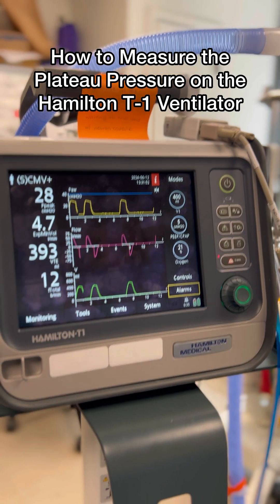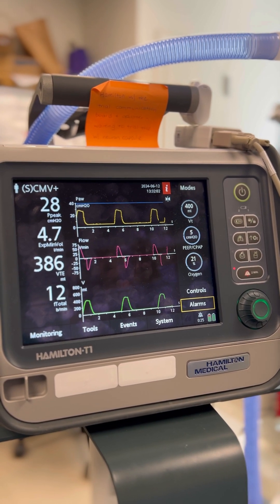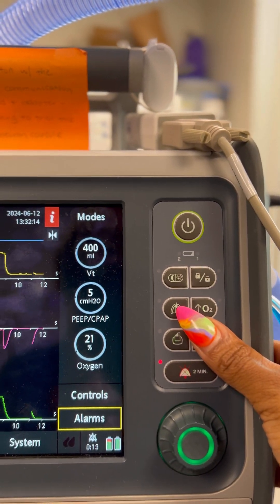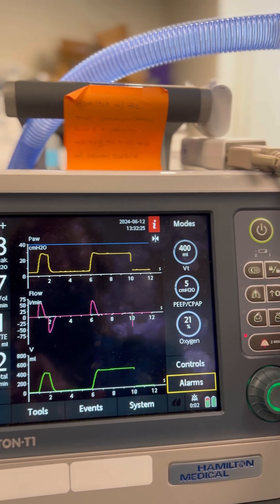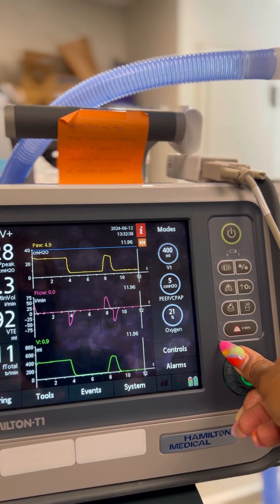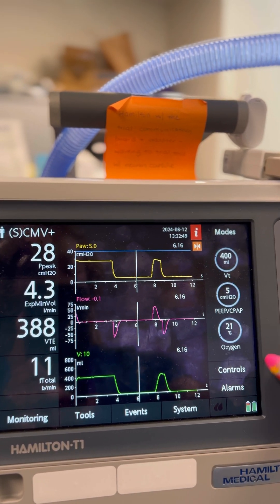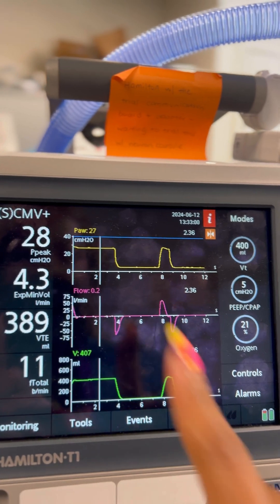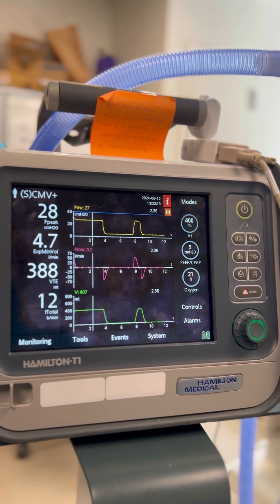Plateau Pressure Measurement on the Hamilton T-1 Ventilator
How to measure the plateau pressure on the Hamilton T-1 Ventilator.